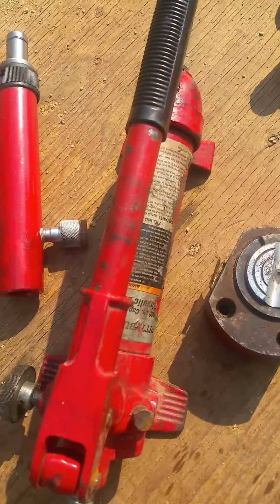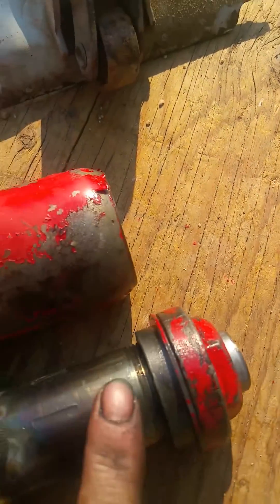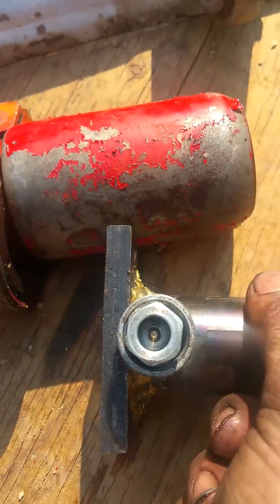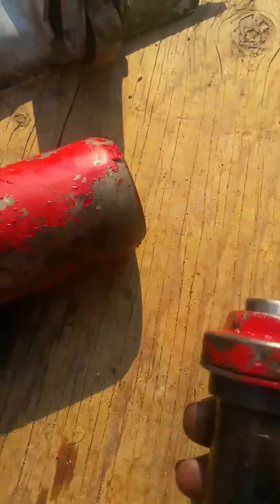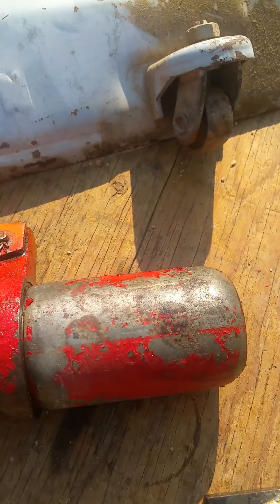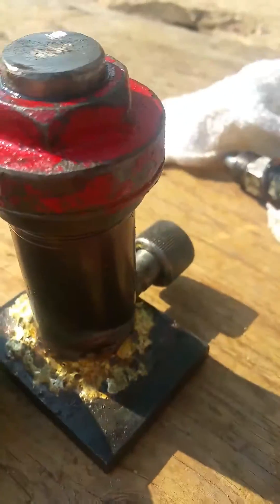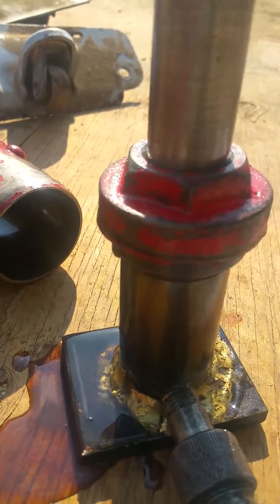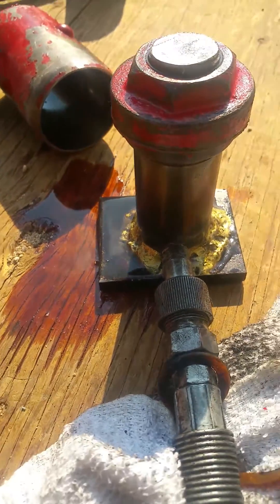floor jack mod to hydrolic cylinder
convert floor jack to hydrolic cylinder explain how.

I cant seam to make the links clickable. If you copy and past in your serch bar they do work. TYIA
conector for porta power.